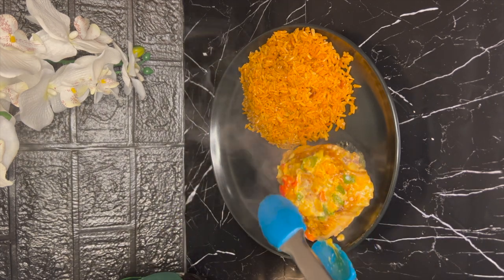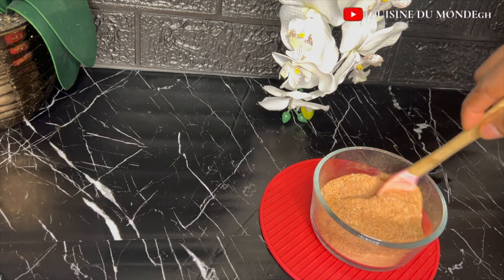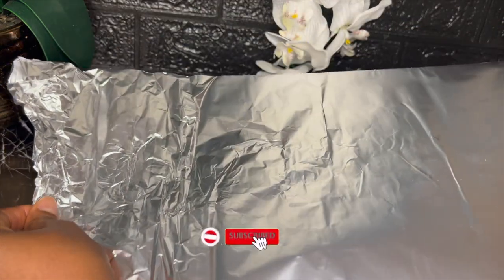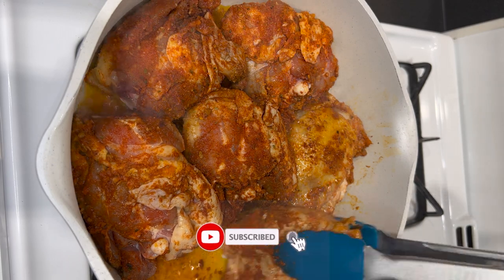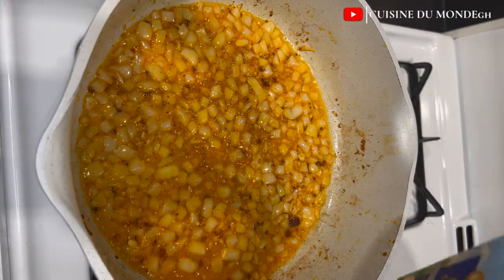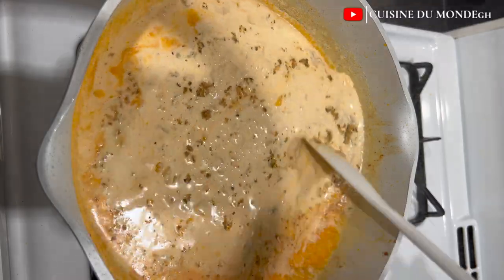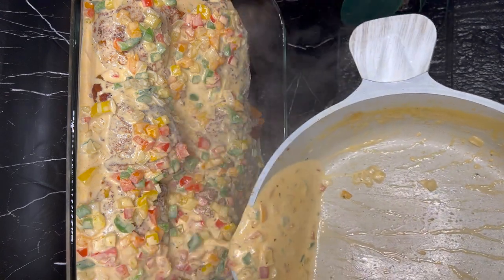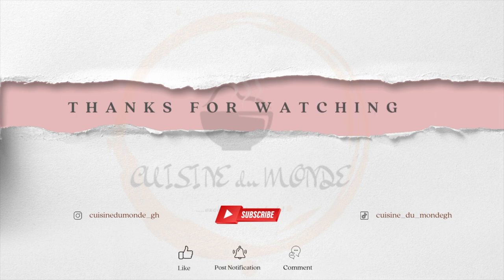NO BEST WAY TO COOK YOUR CREAMY GARLIC CHICKEN | HEALTHY COOKING | CHICKEN RECIPE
INGREDIENTS
Chicken
Bell peppers
Whipping cream
Minced garlic
Diced onion

SEASONINGS
Vegetable stock cube
Smoked paprika
Garlic powder
Ginger powder
Adobo
Poultry seasoning
Green seasoning